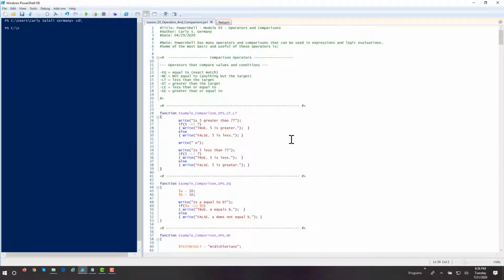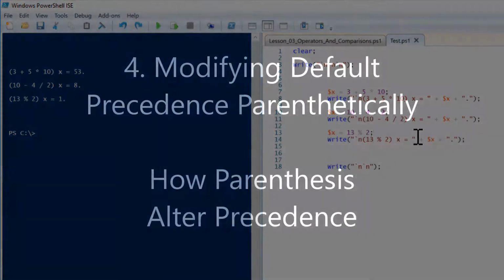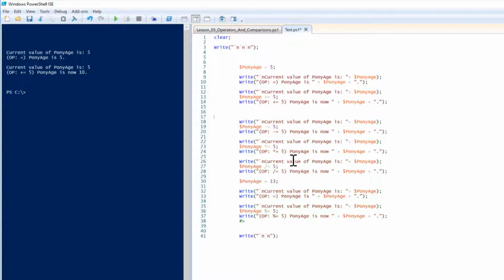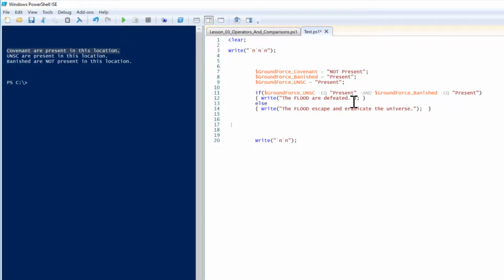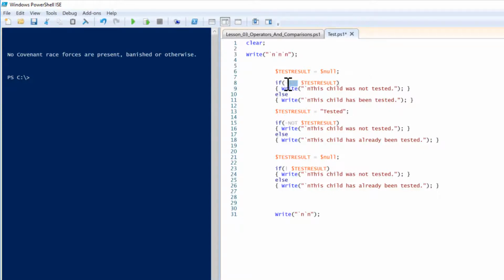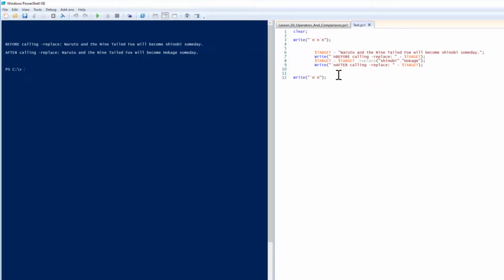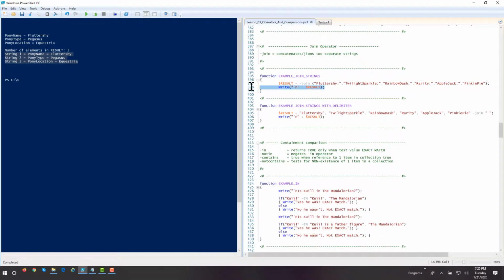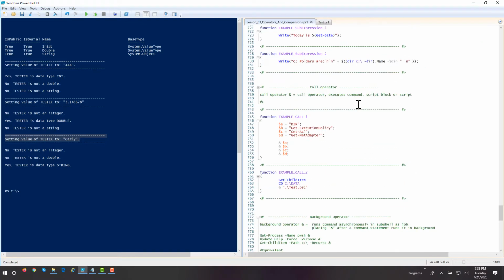PowerShell 05 - Operators and Comparisons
*Chapters*
1. (02:02) Comparison Operators -GT, -LT, -EQ, -NE, -GE, -LE
2. (07:04) Arithmetic Operators
3. (09:00) Default Mathematical Precedence
4. (10:25) Modifying Default Precedence Parenthetically / How Parenthesis Alter Precedence
5. (12:29) Assorted Assignment Operators =, +=, -=, *=, /=, %=
6. (21:58) Using Assignment and -EQ and -NE with String Data Types
7. (27:01) Logical Operators -AND vs. -OR
8. (34:20) Logical NOT Operator -NOT and !
9. (38:35) Operator Method -LIKE
10. (40:10) Operator Method -MATCH
11. (41:30) Operator Method -REPLACE("","")
12. (45:47) Operator Method -Split("")
13. (51:38) Operator Method -Join ( )
14. (52:13) Operator Method -In
15. (53:55) Operator Method -Contains
16. (56:04) Operator Method -Is
17. (58:34) Redirection Operator